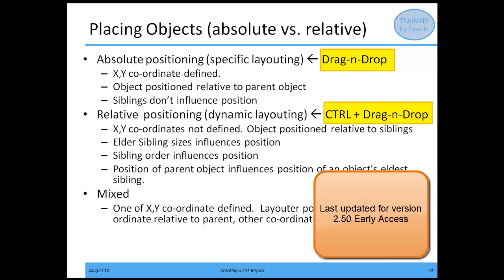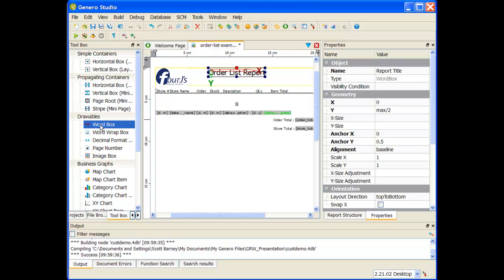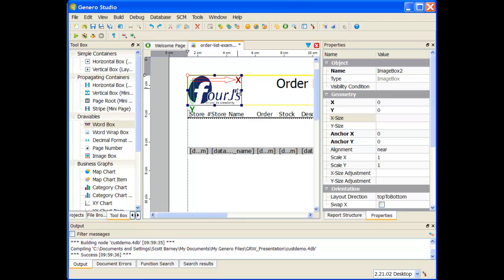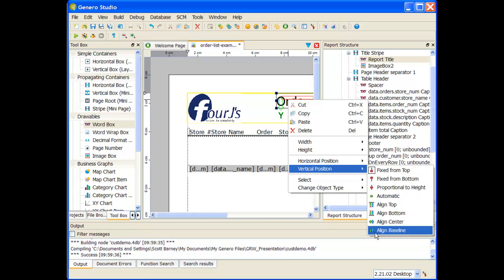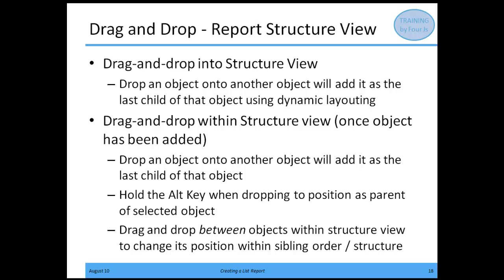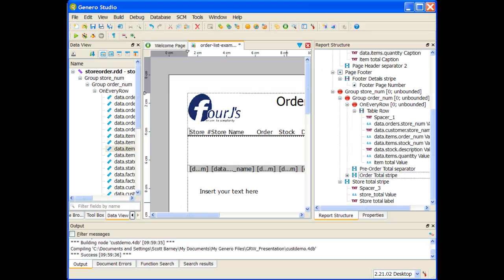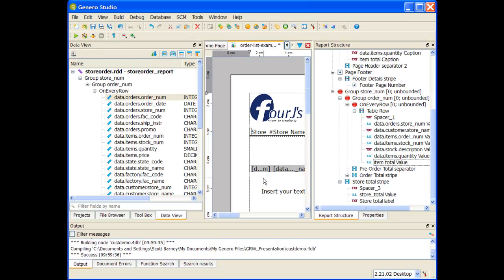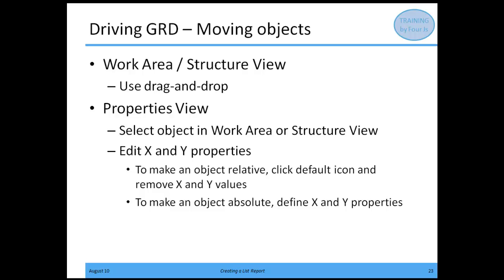Module 4 Part 2: Using Genero Report Designer, continued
This video is part two of four videos.  Learn to create a report using the Genero Report Designer, associate a data schema (.rdd) with a report and organize the report structure.  You will also learn how to use the List Report template to create a simple List Report.